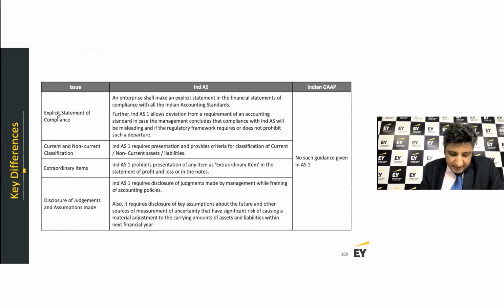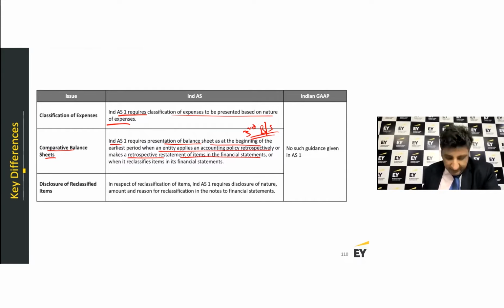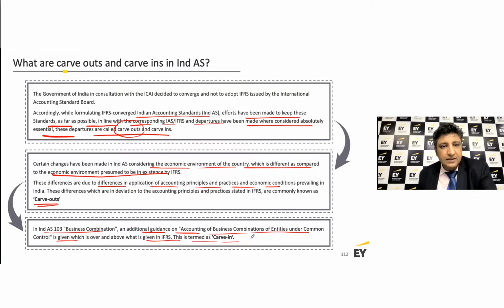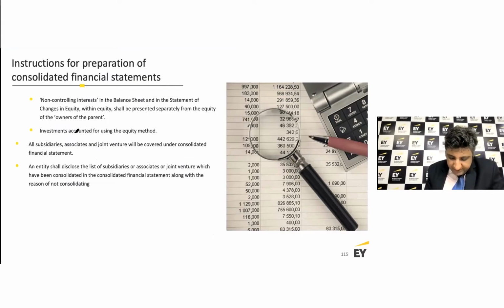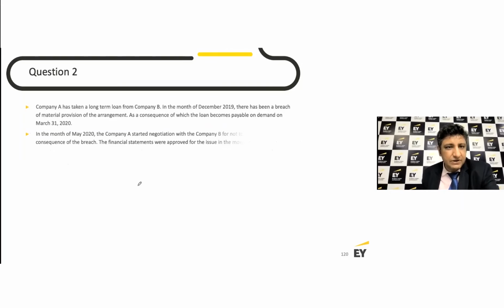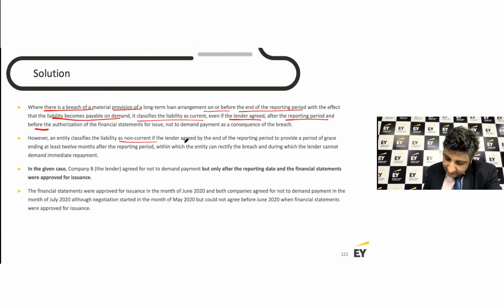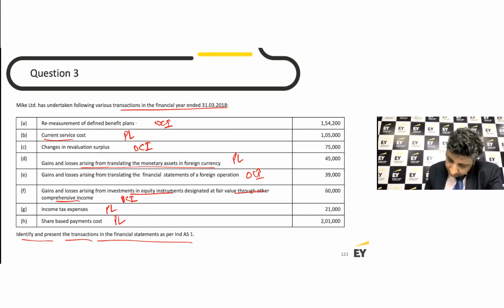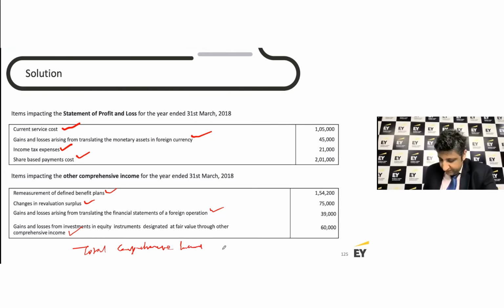Ind AS 1 Session 6 Key Differences and Q Bank